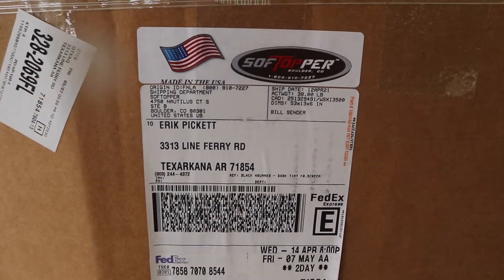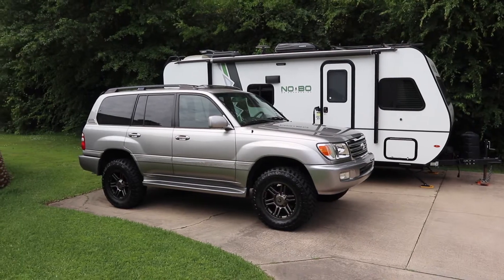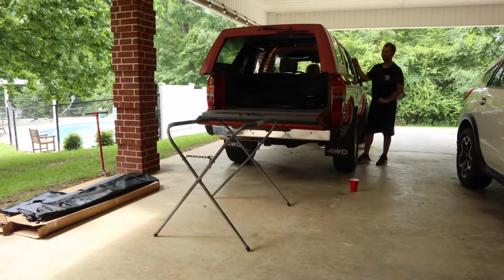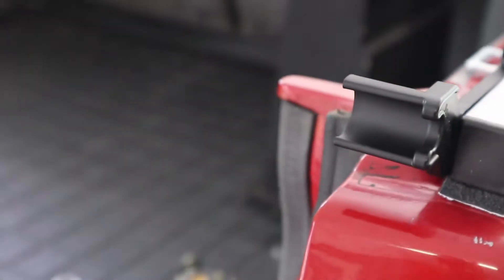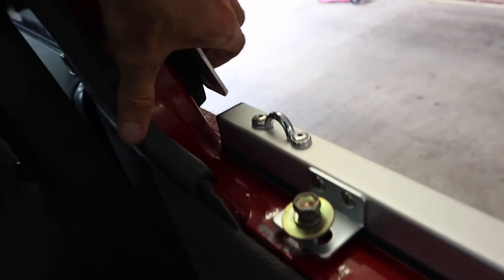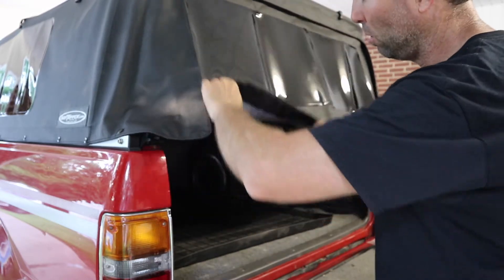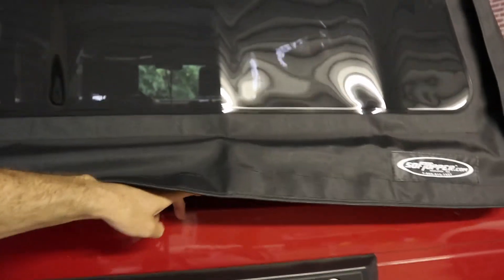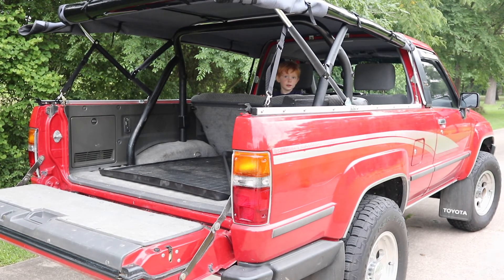1st Gen 4Runner SofTopper Install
This video is about me installing a sofTopper on the 1st gen 4Runner.

SofTopper is a company located in Boulder, CO that makes custom soft tops for vehicles.